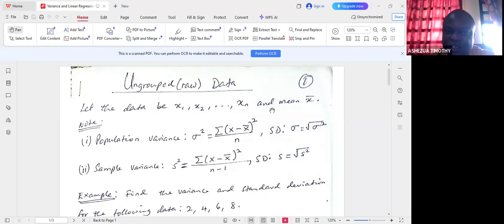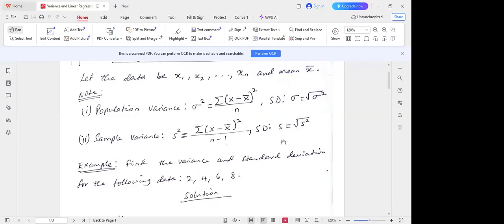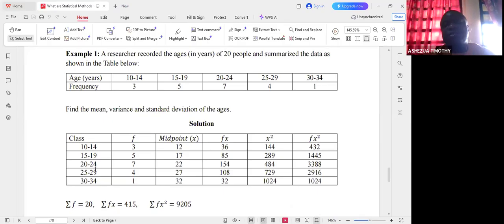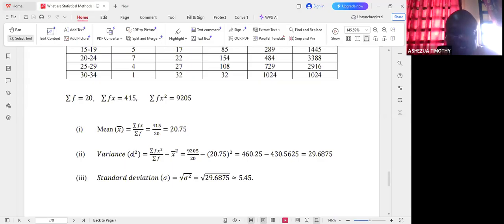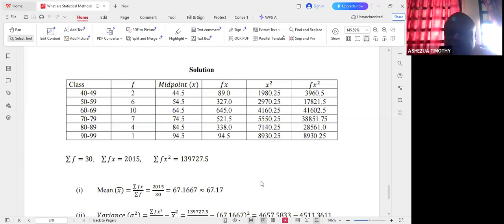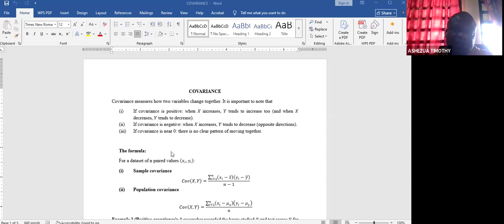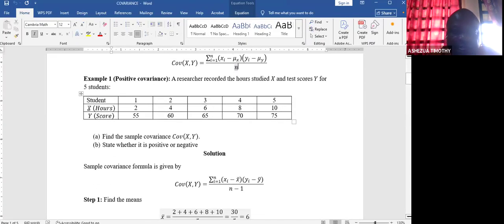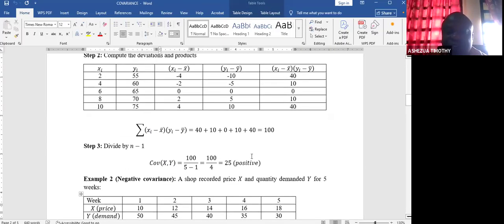ENS 803 MSC SESSION II Mar 2